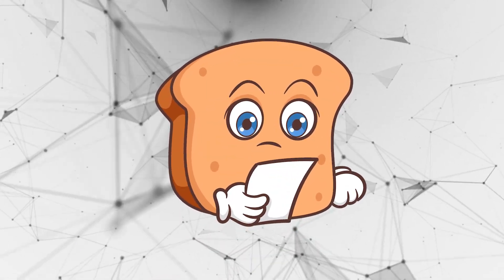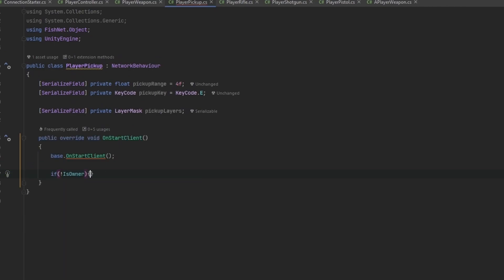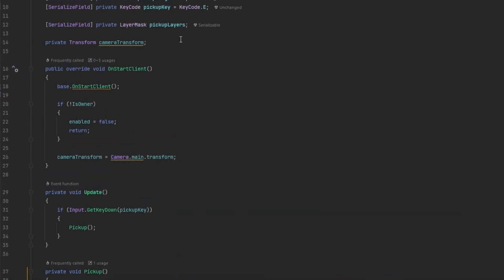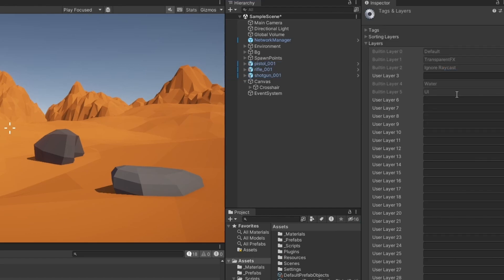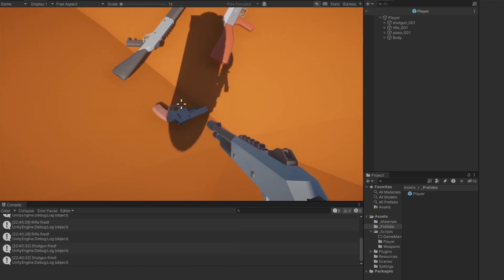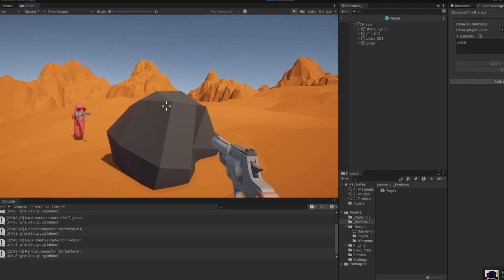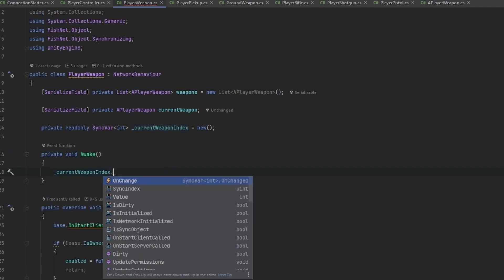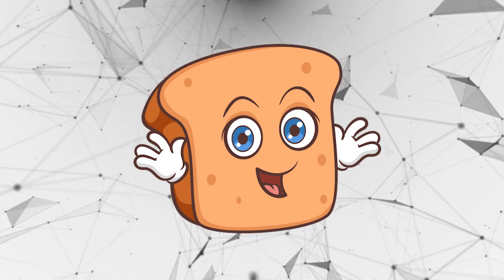Make a multiplayer FPS in Unity - Ep. 2 - Synchronizing & changing weapons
Synchronizing the weapons and picking up new weapons and despawning the old ones. All things we go over in this short video!

Welcome to the 'Make a multiplayer FPS in Unity'! In this comprehensive series, we'll guide you through the process of creating a multiplayer FPS game in Unity using the FishNet system. Each short video covers 1-2 essential topics, ensuring you have a solid understanding of the concepts and techniques needed to build your own multiplayer FPS game. Join us on this exciting journey and level up your Unity skills! 🔔